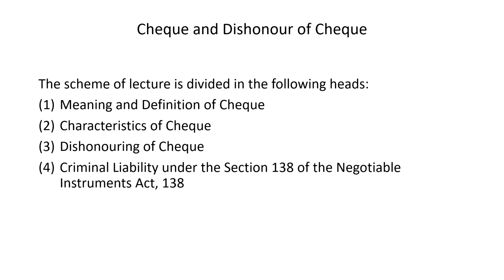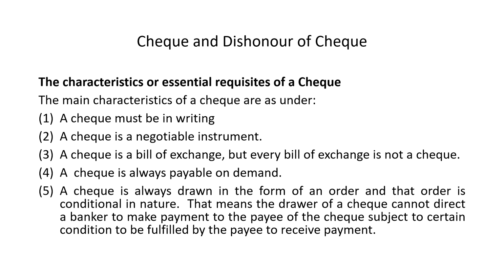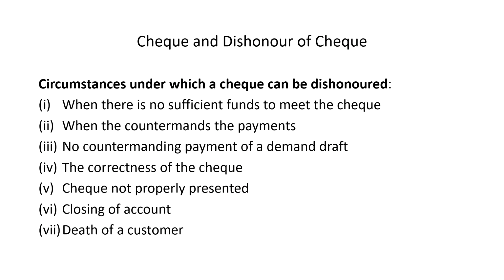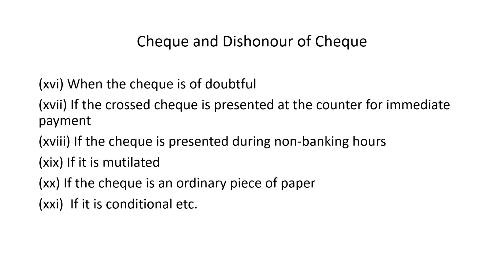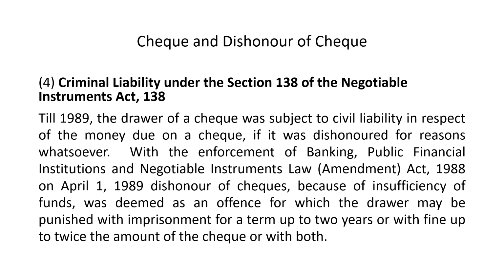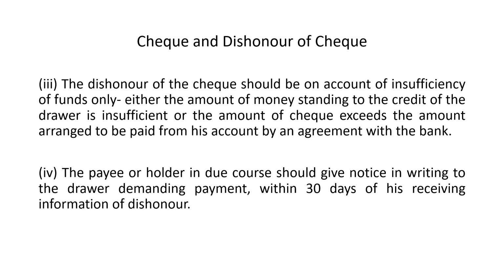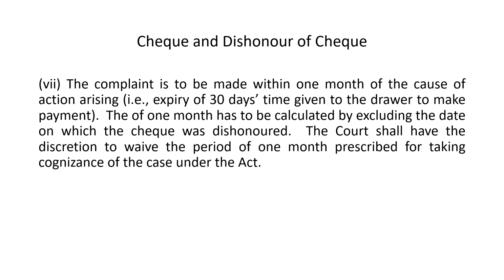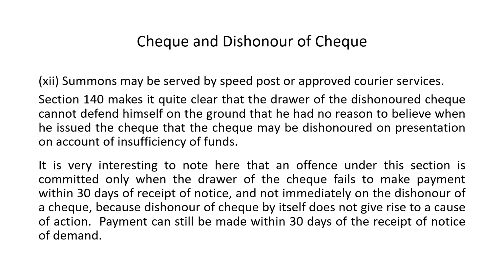Cheque and Dishonour of Cheque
Subject : Law
Course Name : Law of Banking and Negotiable Instruments